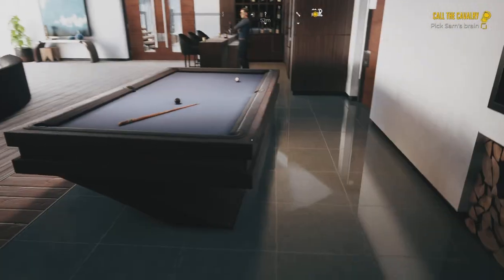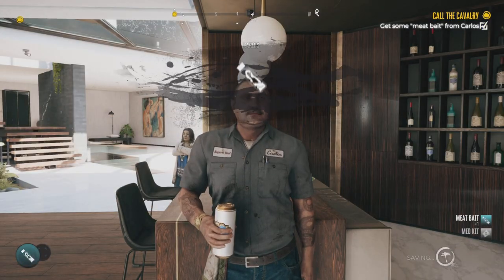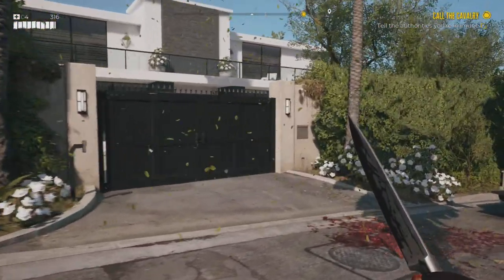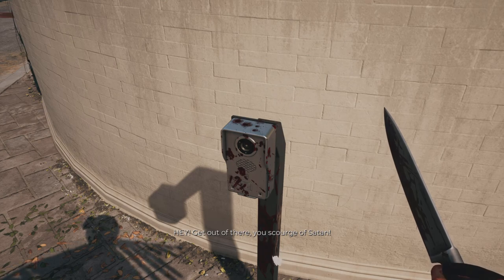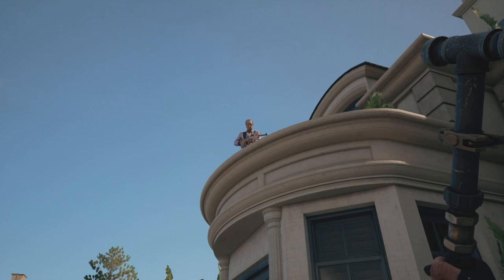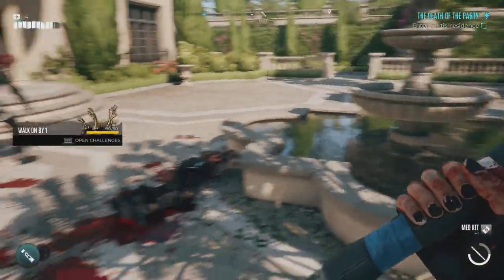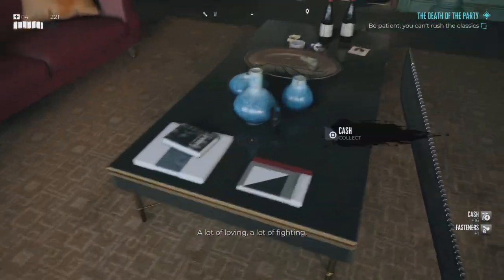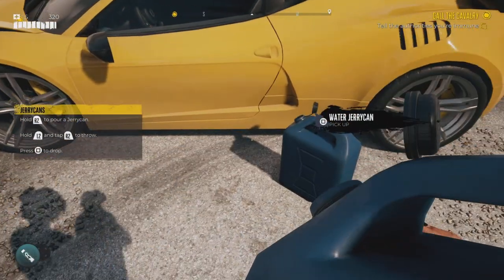Hyperion Hotel - Dead Island 2 Ep 2 (Full Game)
Dead Island 2